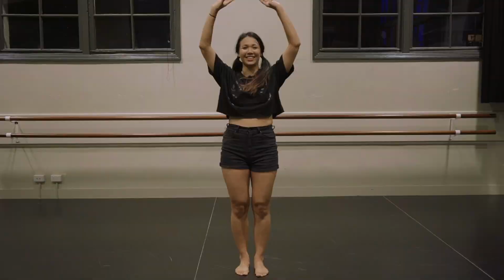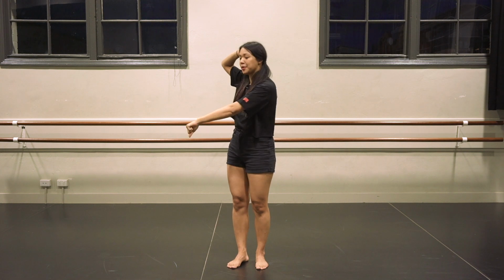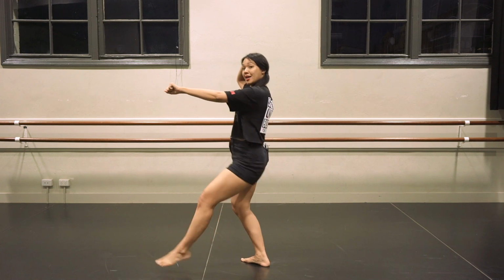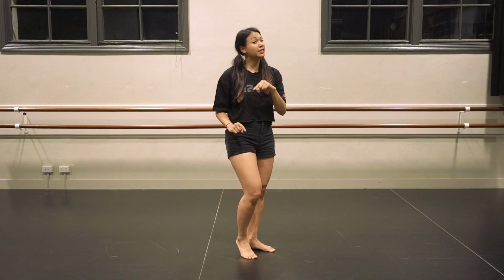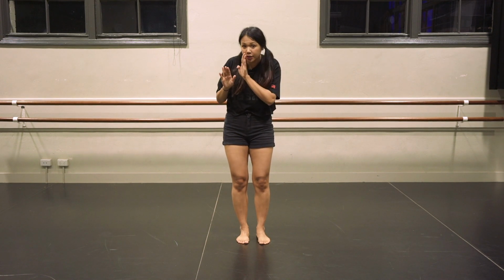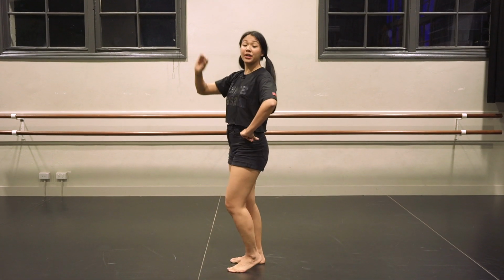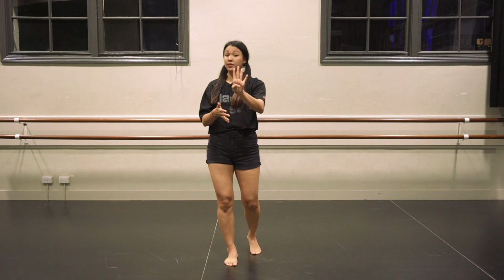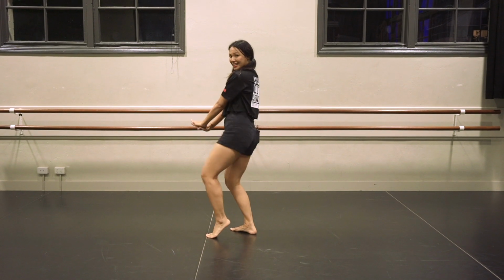Ghani Bawri (Tutorial) Dance Masala Bollywood Choreography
Hi everyone!

It's my first EVER YouTube Tutorial, and I've chosen one of my favourite songs from our Dance Masala repertoire - Ghani Bawri! I hope you enjoy learning this choreography, and I am so excited to see you perform it. Please do tag me!

When we recorded this, we thought you could add video cards to the start of the video, turns out you can't!

There is also this class video, but please note that there are a few differences in the choreography

As this is my first EVER tutorial video, would love to hear your advice on what we can do to improve. Particularly if you watch a lot of tutorial videos! Planning to do one tutorial a month, so please do hop on the Dance Masala channel and let us know if want one to any particular dance in the comments below.

Lots of love and good luck practicing!